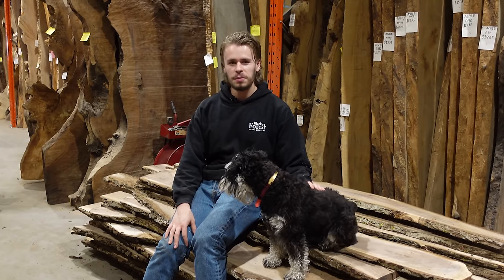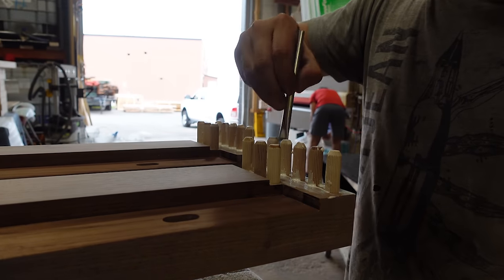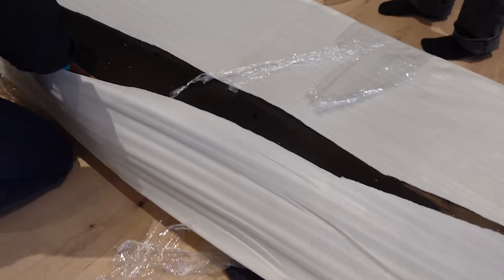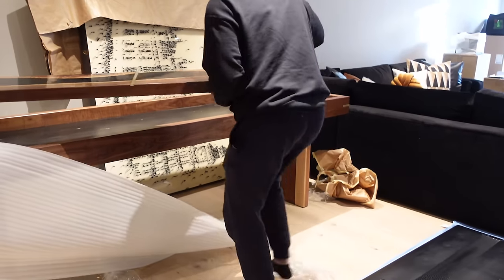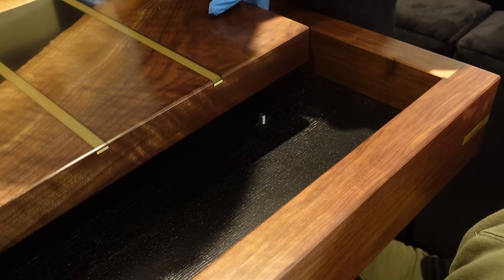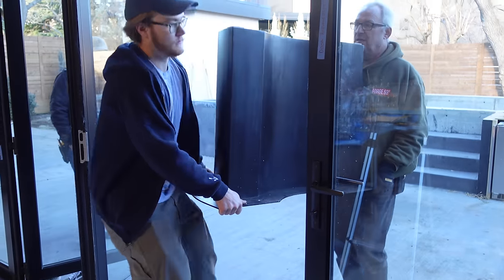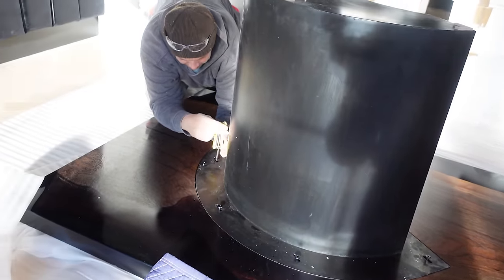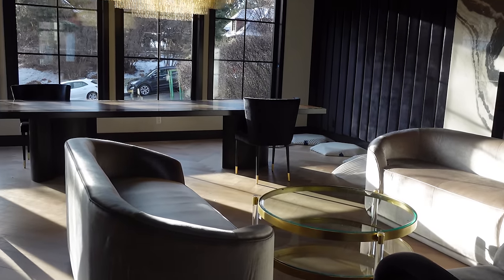Creating a $9k Resin Shuffleboard